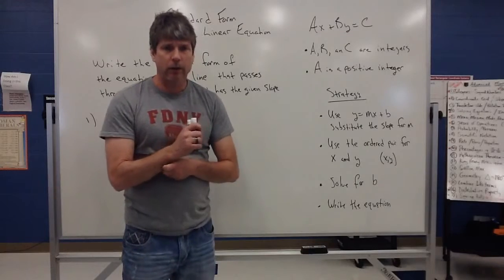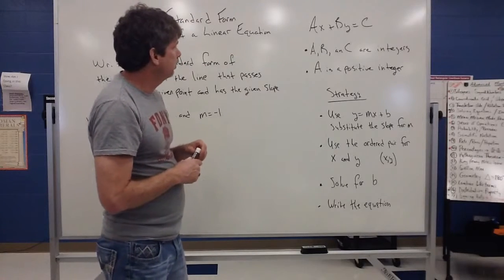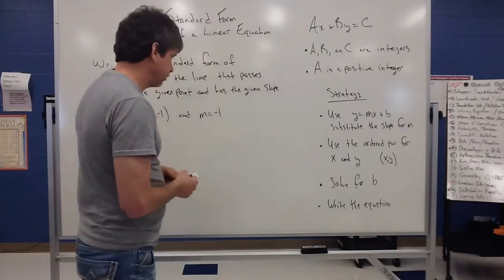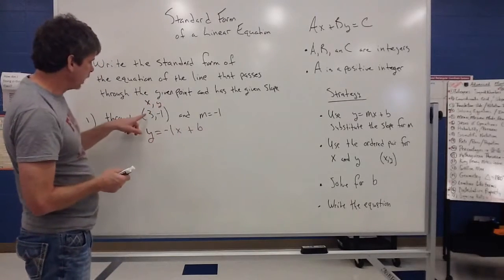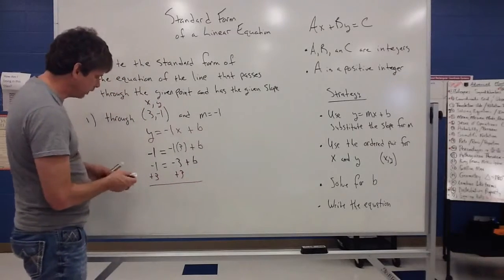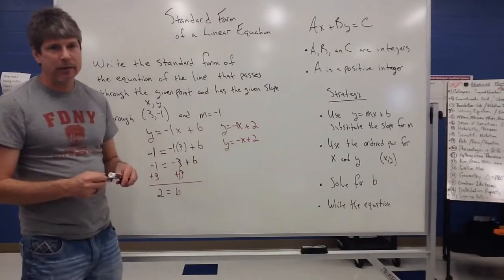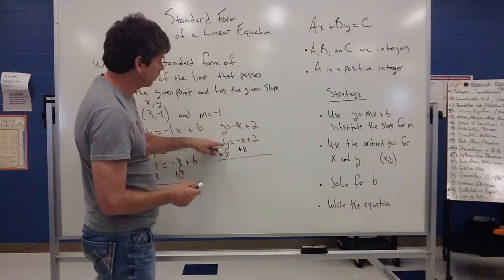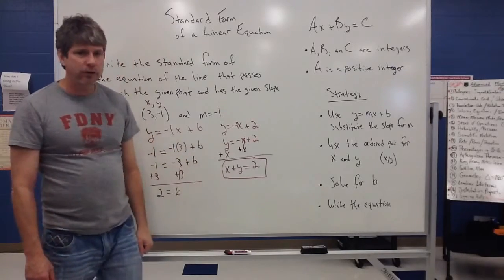21c Standard Form of a Linear Equation